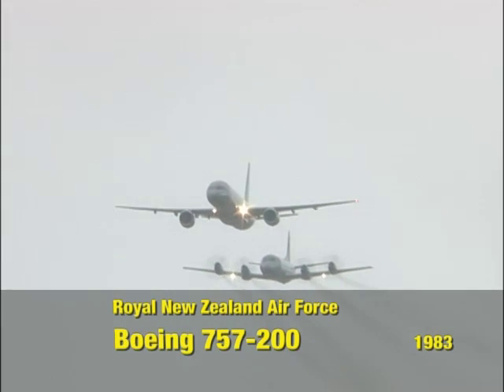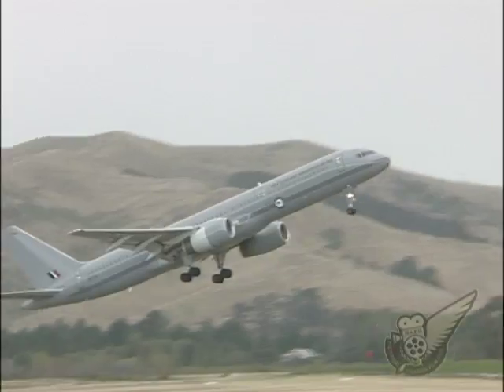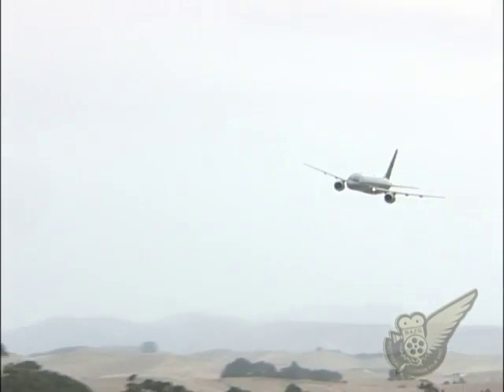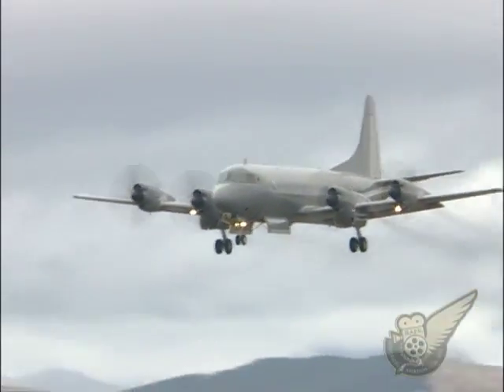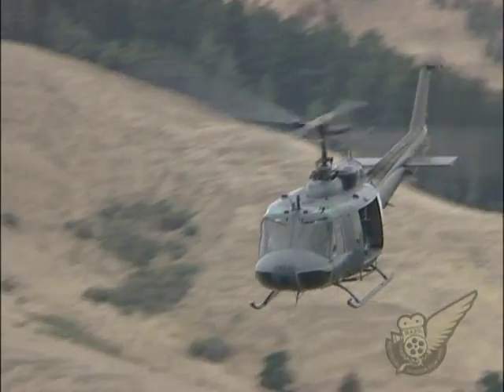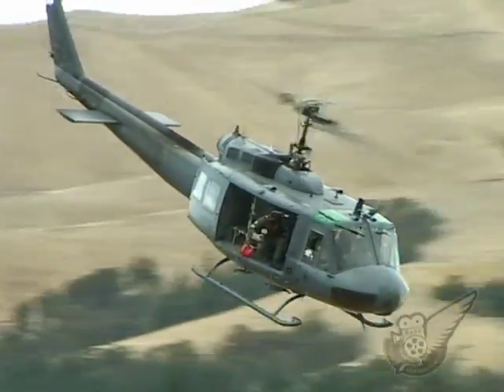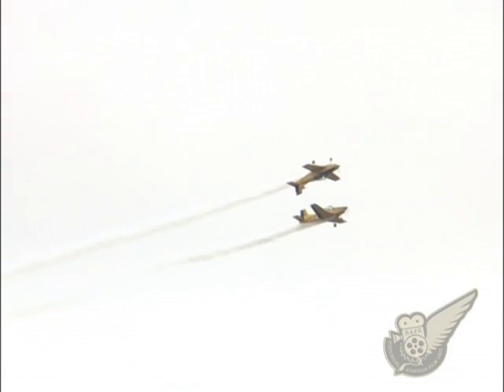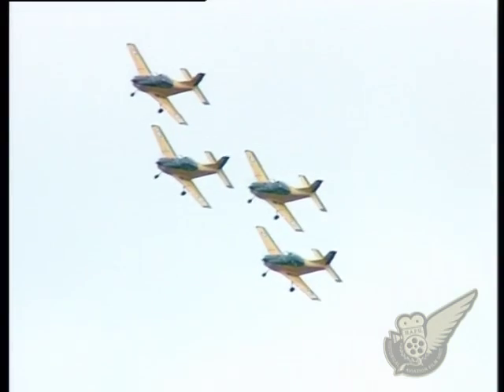RNZAF Iroquois, Orion, 757 & Red Checkers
The Royal New Zealand Air Force had a significant presence that the Classic Fighters 2005 Airshow held at Omaka Aerodrome in Blenheim, New Zealand. This video shows the displays by the Air Force's Boeing 757, P3-K Orion, Iroquois helicopter and Red Checkers aerobatic display teams.